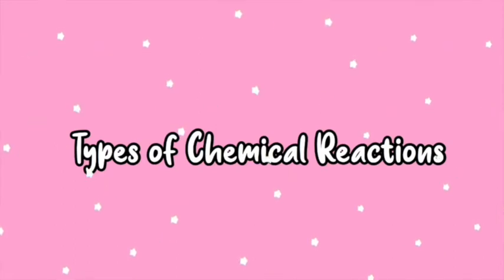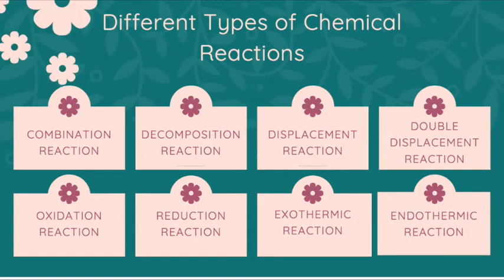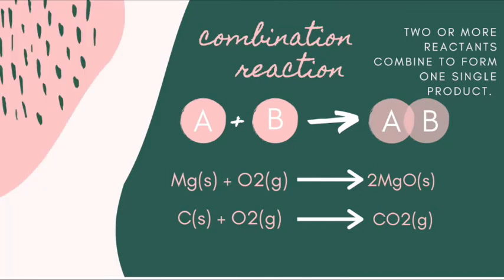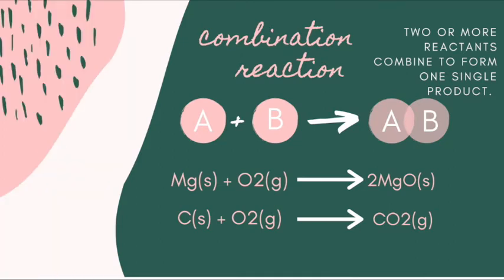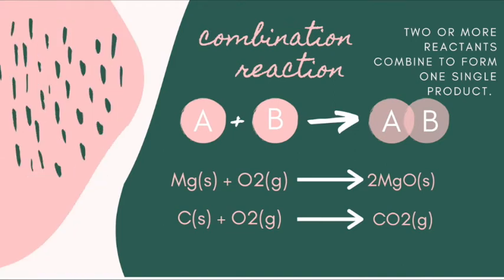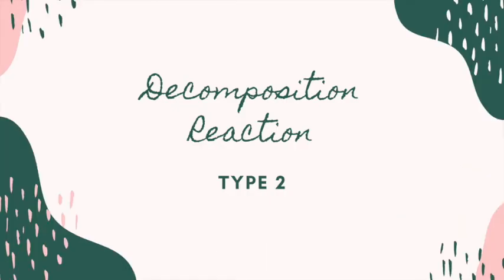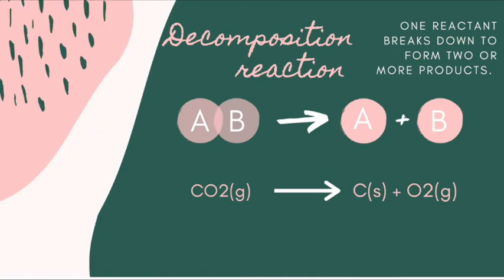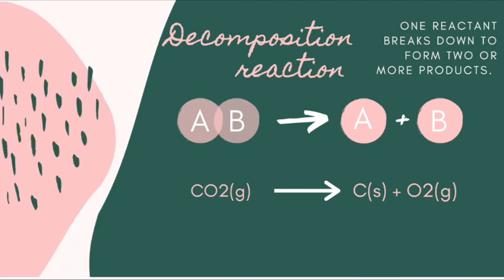Types of chemical reactions| Combination reaction | Decomposition reaction |Class 10 CBSE Chemistry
Hello guys!!
In this video I have discussed in brief the types of chemical reaction. I have discussed about the first two types i.e, Combination Reaction and Decomposition Reaction.
Hope you all learnt something from this video and hope it helped you all.

Check this space out for explanation of other types of chemical reactions in further videos.
ALSO, I will be discussing practice problems in my next videos as well after explaining all the types.

💁‍♀️ HI I'M THE STUDY HEAD
I help students pass in exams. I used to struggle with Understanding the concepts easily without memorising everything, so when I finally graduated with a bachelors degree, I became a tutor so that you wouldn't have to struggle like I did. I know that with the right help, YOU CAN LEARN ANYTHING!

Dreams - Joakim Kraud